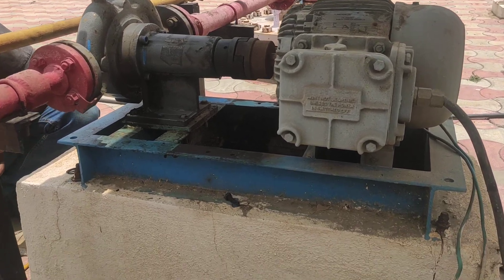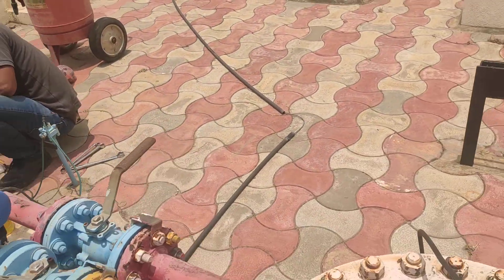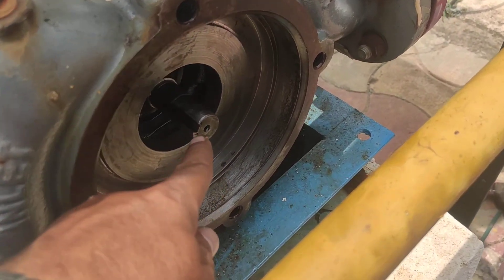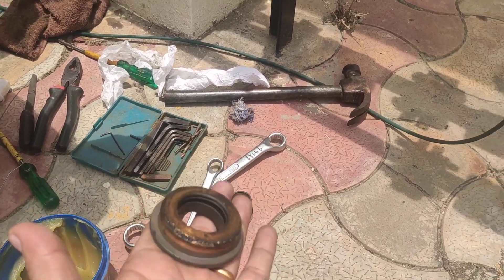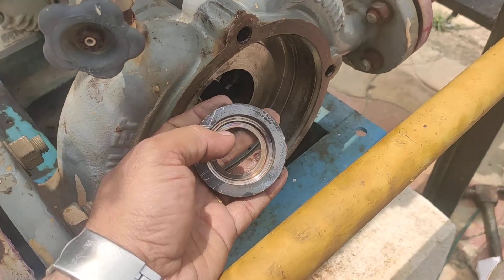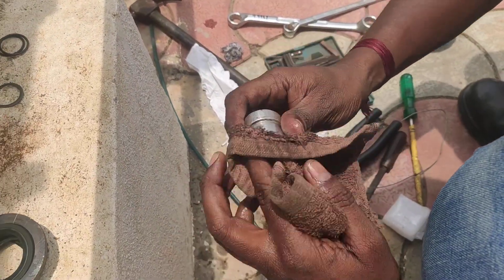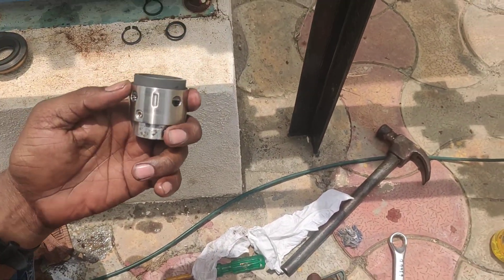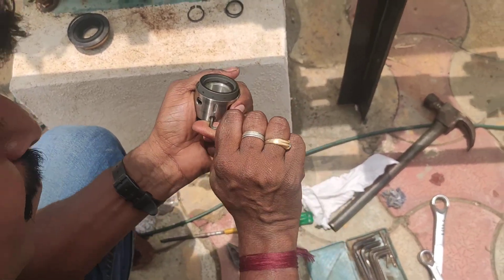LPG / Ammonia Yenen make Pump Mechanical seal replacement to resolve leakage issue, part 1.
LPG / Ammonia Top mounted single stage  turbine Pump Mechanical seal replacement to resolve leakage issue, part 1. Dispensing Pump YENE Make ( Top mounted single stage  turbine Pump Mechanical seal replacement to resolve leakage issue , The pump can be used for LPG or Ammonia dispensing from the storage bulet / Tank . Visde made by AEGIS Autogas Maintennce team. to help Maintenance engineers for LPG Pumps mechanical seal replacement.